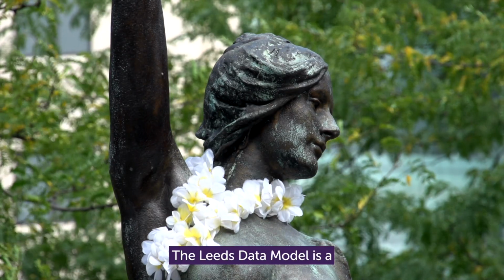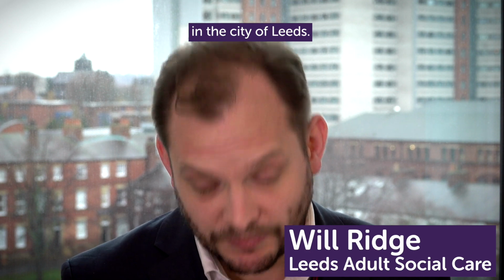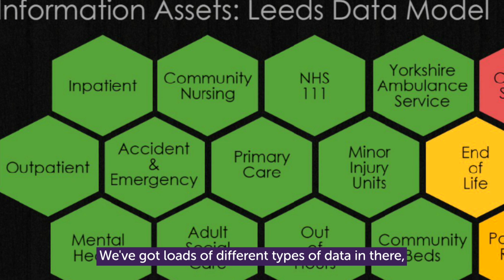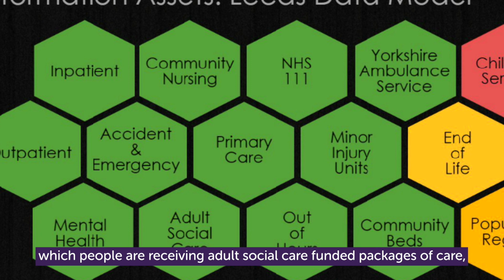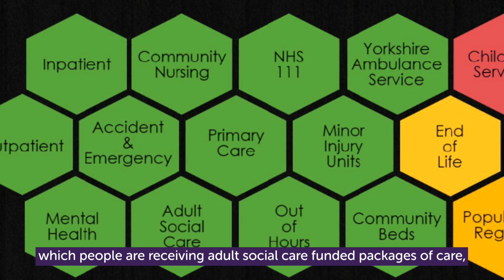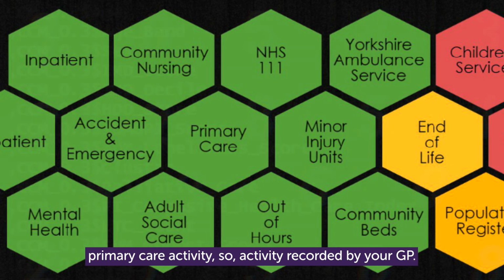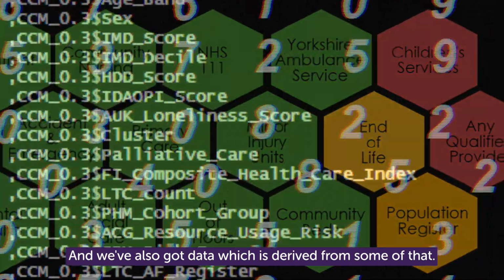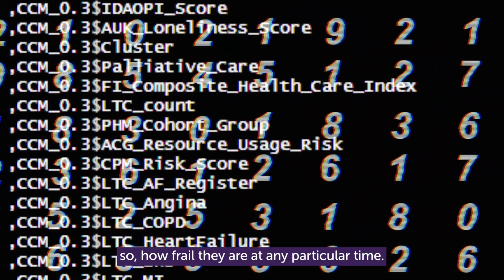Preventing Falls with Data The Leeds Merged Dataset